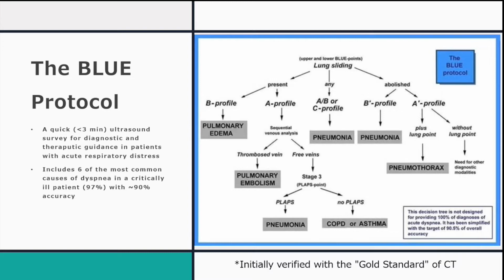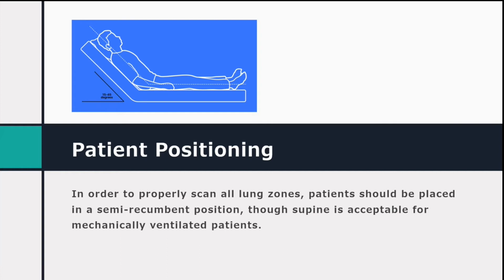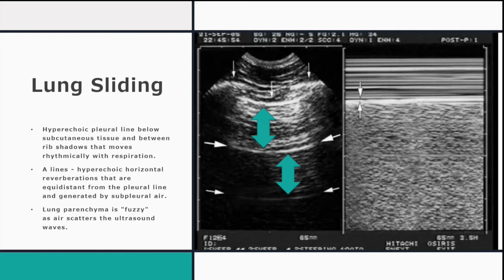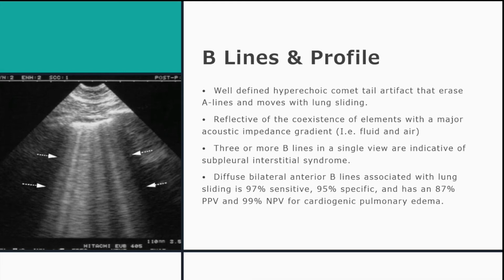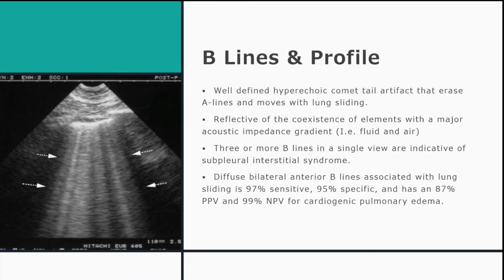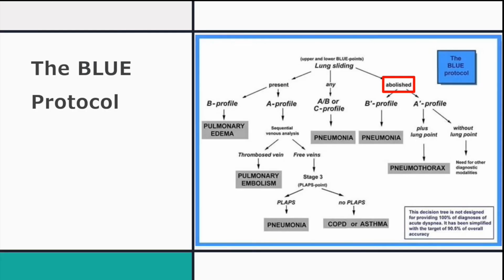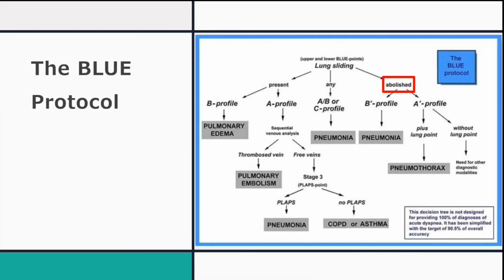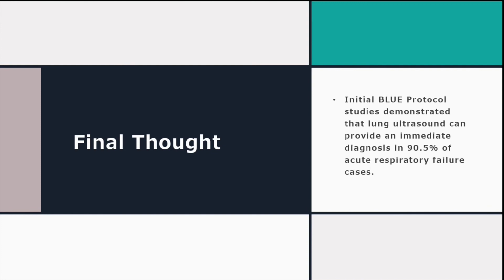BLUE Protocol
Overview of the BLUE Protocol (Bedside Lung Ultrasound in Emergencies) by Drs. Jorden Smith and Jonathan Marks